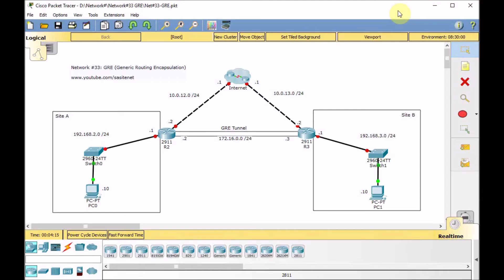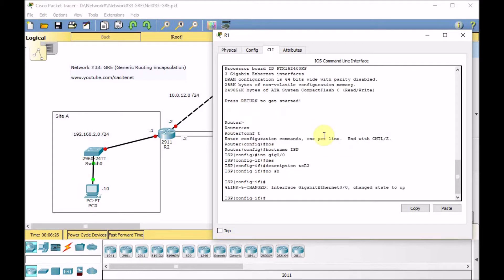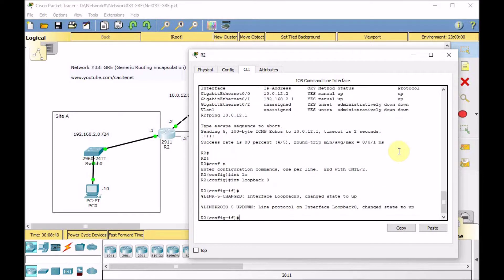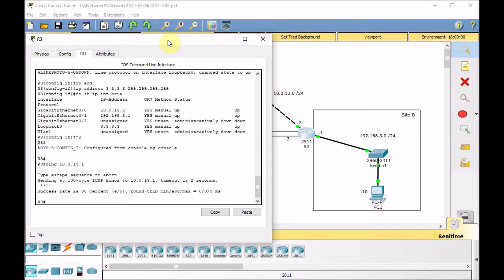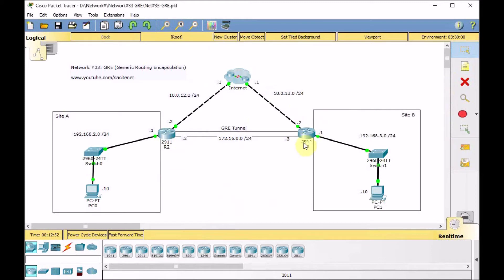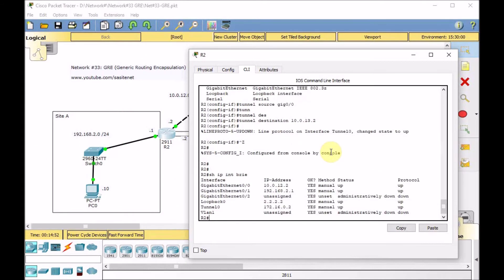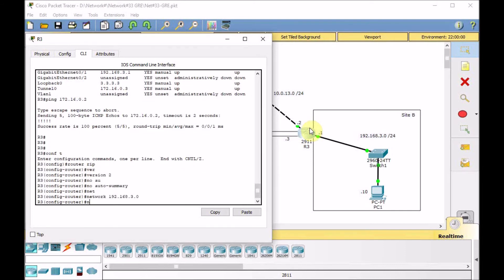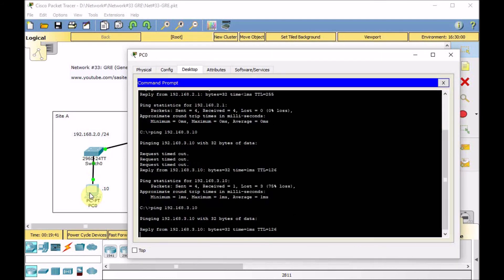Network#33: GRE - Generic Routing Encapsulation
in this episode we're working on the following topics:

- GRE: Generic Routing Encapsulation
- Routing protocol over GRE
- RIP over GRE